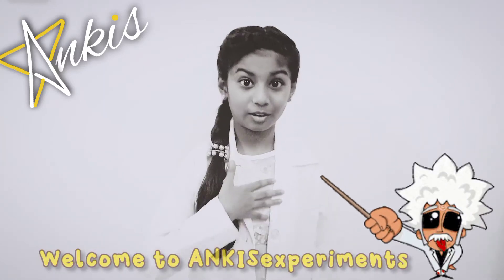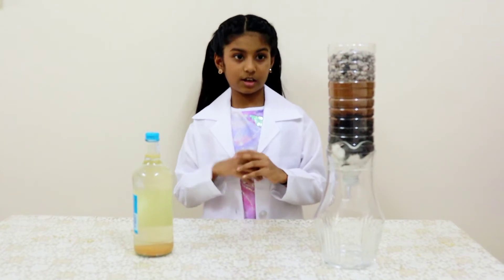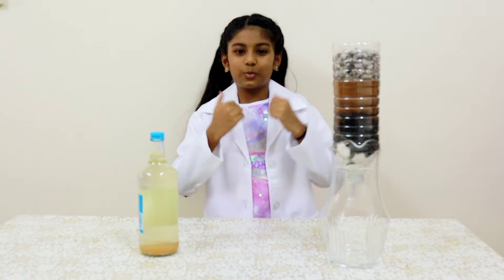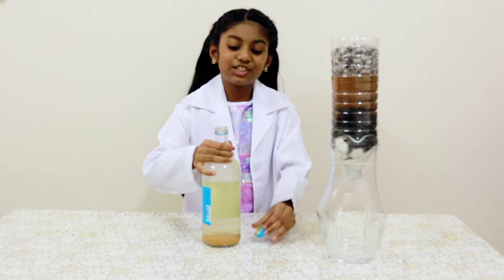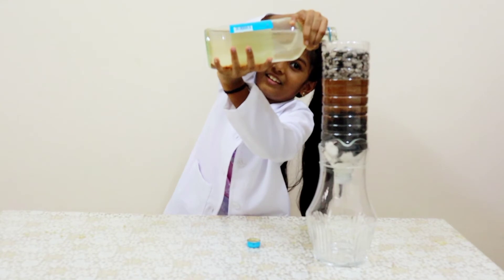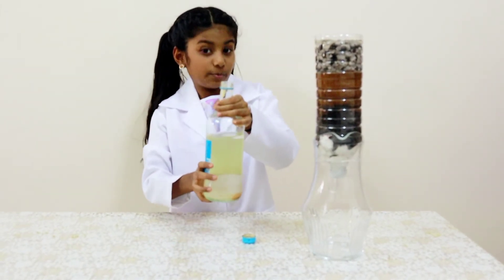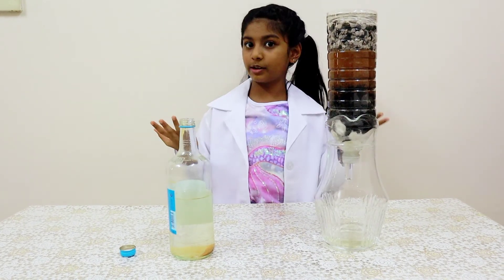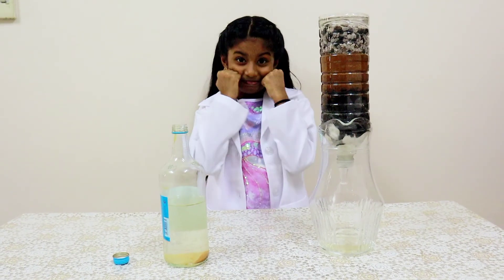HOME-MADE WATER FILTER WITH EXPLANATION OF THE FUNCTIONS OF EACH LAYER| SCIENCE PROJECT FOR SCHOOL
Science project done on home made water filter.
Functions of each layers explained and oral questions to be learned for the project.